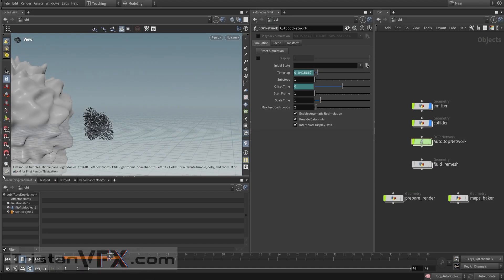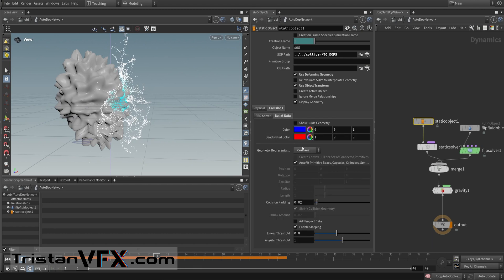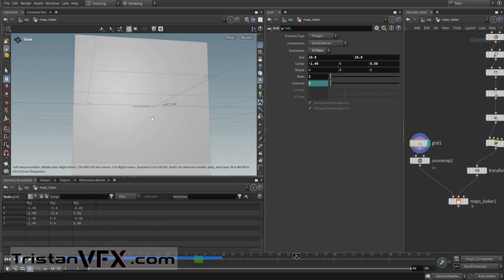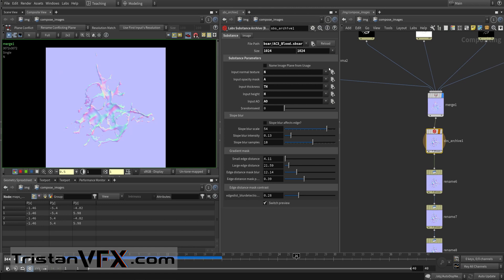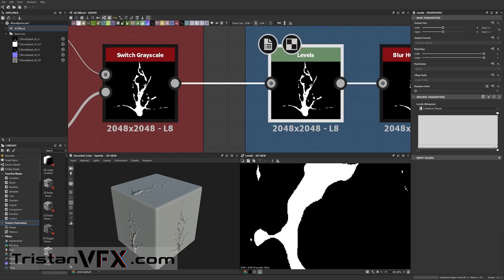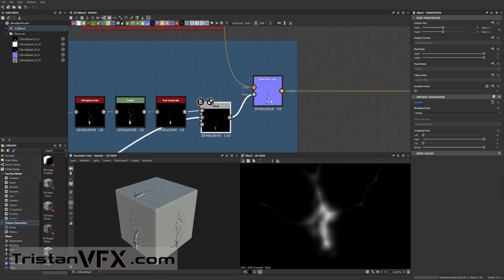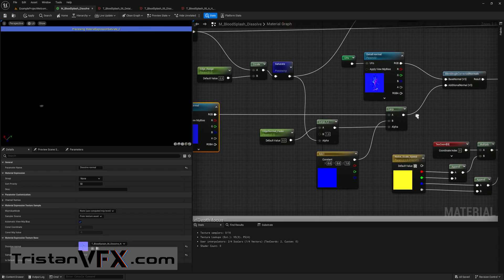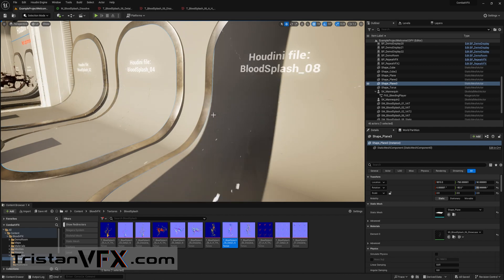[Blood VFX Pt 3] How to create blood sprites with the MapsBaker?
In this last video we will learn to create 2d sprites from our blood simulaitons in Houdini and process those into multiple images to create a nice dissolving effect in Unreal.